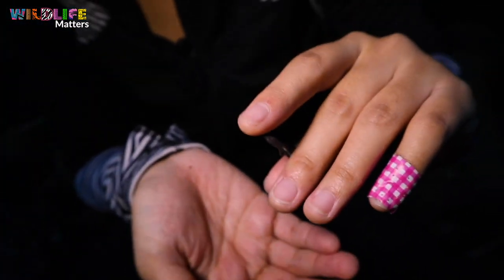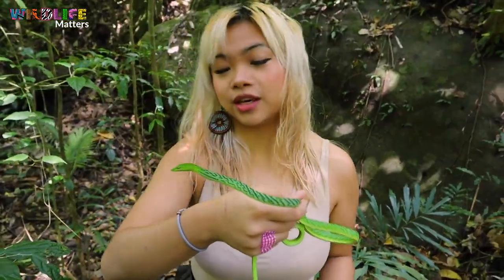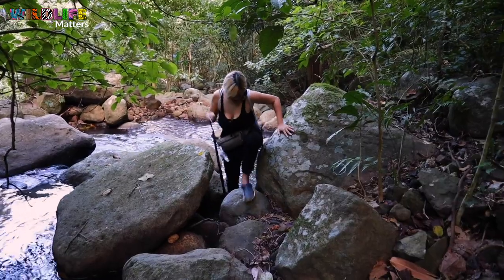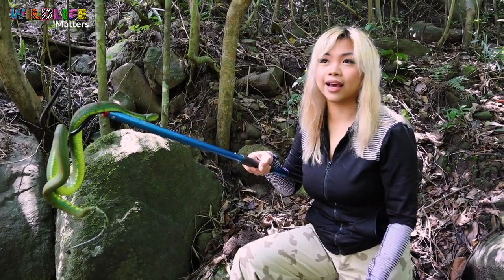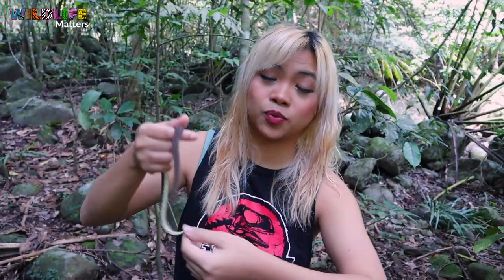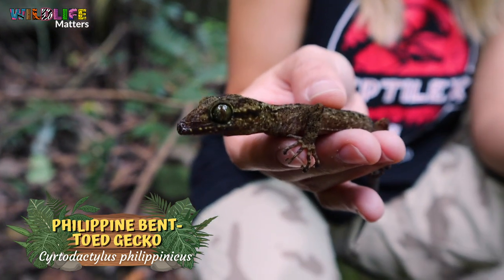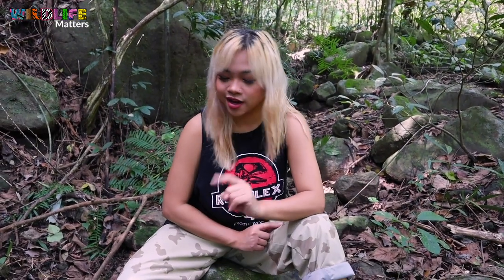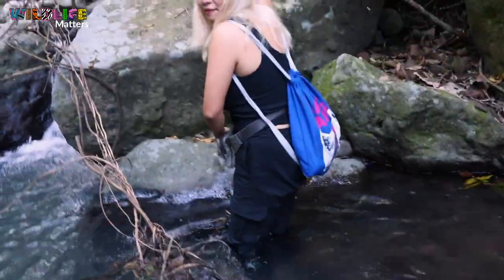Rare Skink, Pit Viper, Asian Vine Snakes and More! (Herping in the Philippines)